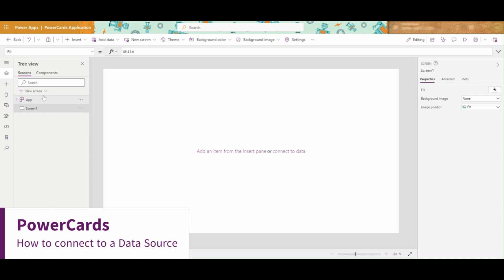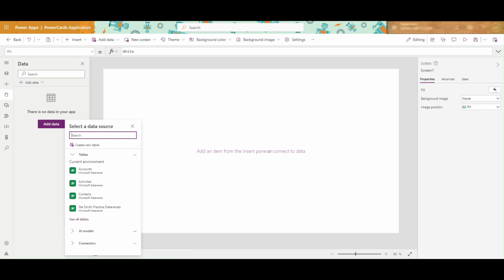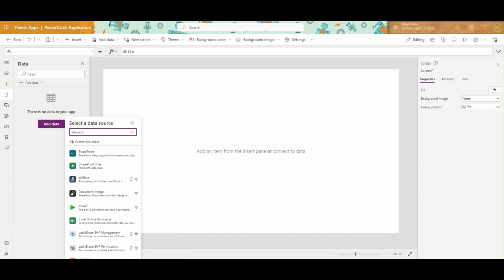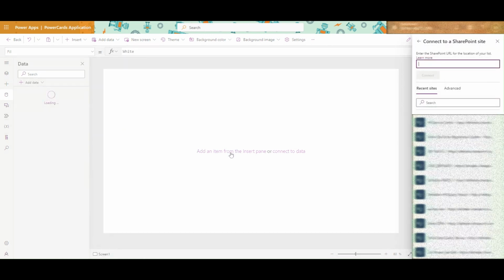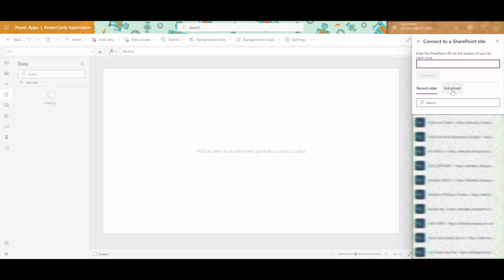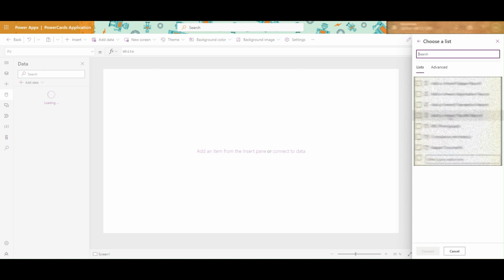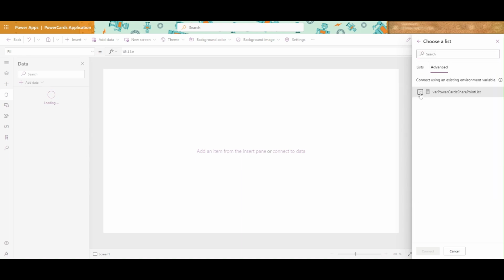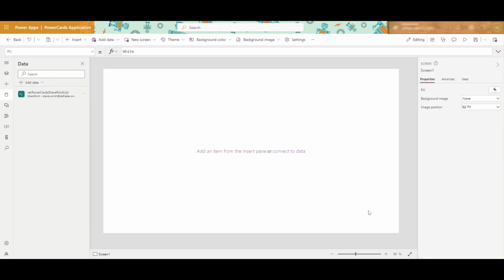PowerApps Power Cards - Card 5 - Connect to a Data Source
A data source is where your Canvas App writes and retrieves data from. PowerApps delegates many of its functioning responsibilities to its data source (Delegation). The most common options for a data source are Dataverse, SharePoint List, Excel and SQL.

Connecting and authenticating to a data source is done separately from authenticating to a Power Platform service.

Let's look first at how Power Platform services connect with data sources. Power Platform services connect to external data sources in various ways, but the general pattern is the same. Then, we'll look at how the connections are authenticated. Authentication credentials may be the same or they may be different, depending on the app and the data sources it uses.

Connecting to Microsoft Dataverse
Power Apps canvas and model-driven apps connect directly to Dataverse without the need for a separate connector. (Canvas apps store consent to work with other environments in the Power Apps Resource Provider (RP).) Power Automate authenticates using an API Hub, but all data interactions after that are direct to Dataverse. Both Power Apps and Power Automate support legacy connectors that access Dataverse using connectors (for example, Dynamics 365 (deprecated) and Microsoft Dataverse (legacy)).
The Power Platform service sends a connection request to the Power Apps Resource Provider (RP).

The Power Apps RP asks the API Hub to create a connection and facilitate authentication token exchange.

The Power Platform service sends a data query request to the API Management connector.

The API Management connector sends a request to the consent service to get permission to access the data source.

The consent service returns credentials to the API Management connector.

The API Management connector sends the consent credentials to the Power Apps RP. The credentials are stored in the RP so that Power Apps doesn't prompt for consent again the next time data is requested.

Users authenticate to the Power Platform service first. Then, separately, users authenticate to a data source using the credentials the connector requires. The API Hub credentials service always stores and manages credentials.

Some connectors support more than one authentication method. Authentication to a data source is specific to that data source instance. It's based on the authentication method the maker chose when creating the connection.

There are two types of data source authentication methods in Power Apps: explicit and implicit.

Explicit authentication means the app user's credentials are used to access the data source.
Implicit authentication means the credentials the app maker provided when creating the connection are used.
We recommend you use explicit authentication whenever possible. It's more secure.

Learn more about the difference between explicit and implicit connections. Although the article refers to SQL Server, it applies to all relational databases.